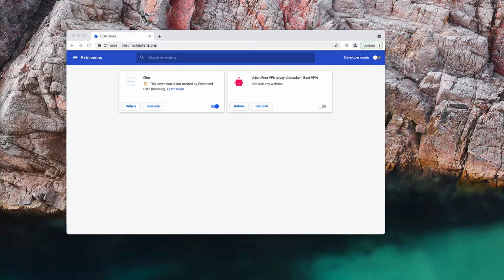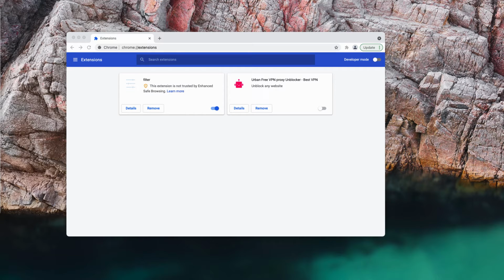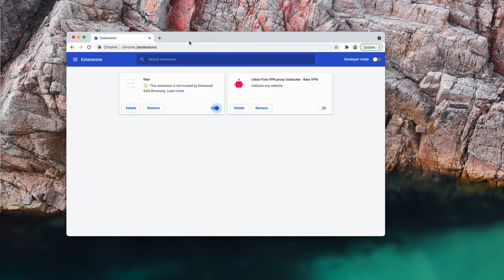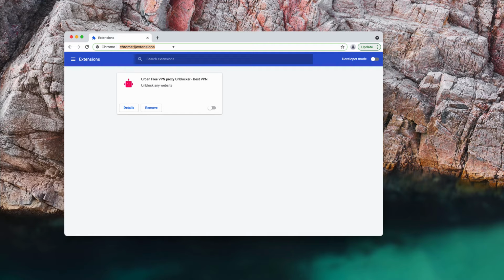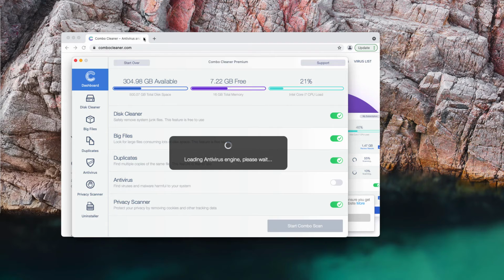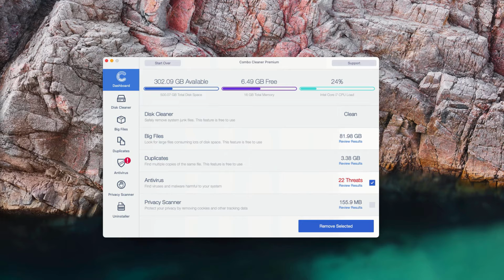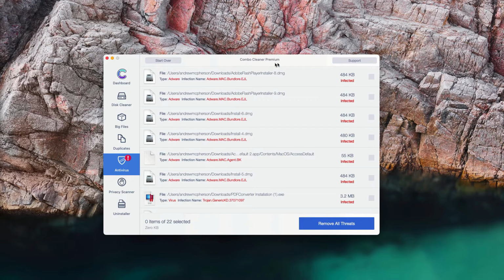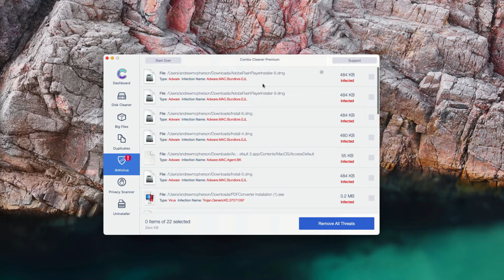Filter extension (browser hijacker) removal.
Filter is an unwanted extension attacking Google Chrome. Remove it with the help of Combo Cleaner Antivirus or follow my manual suggestions in the video tutorial.